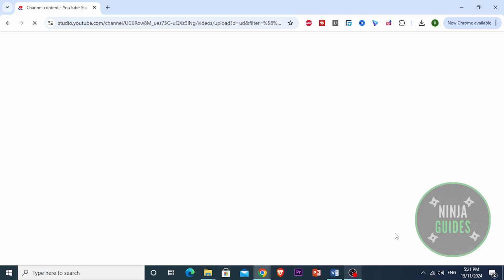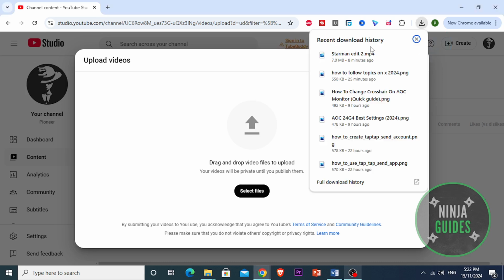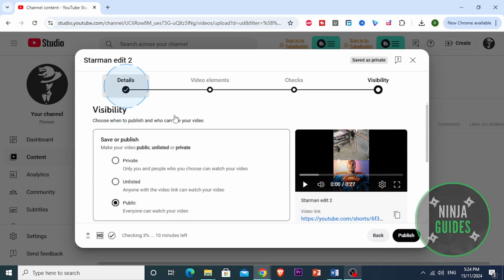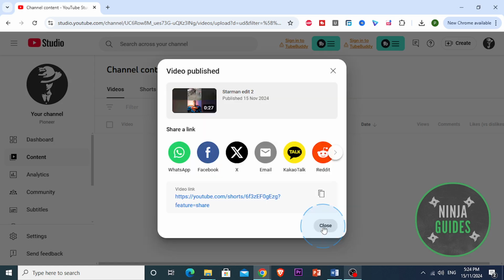How To Upload Youtube Shorts From PC 2024 (Step by Step)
Learn hhow to upload shorts on youtube from pc